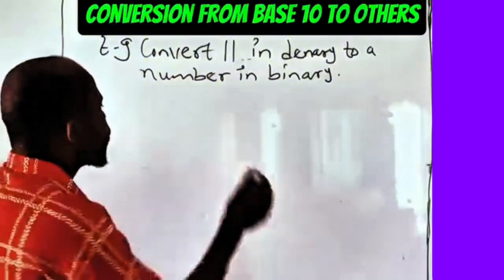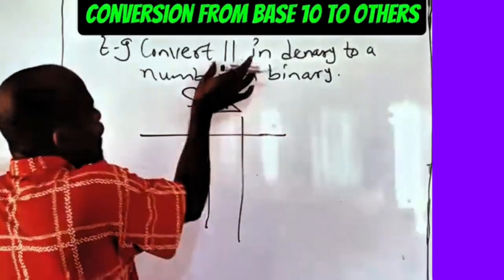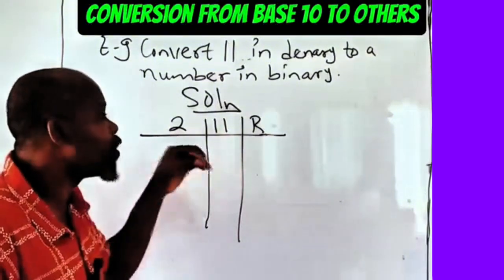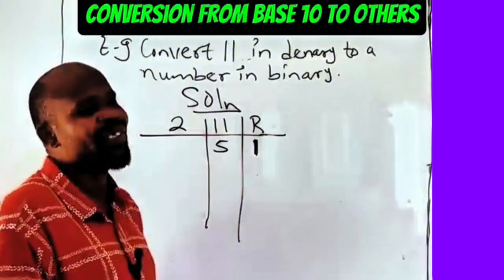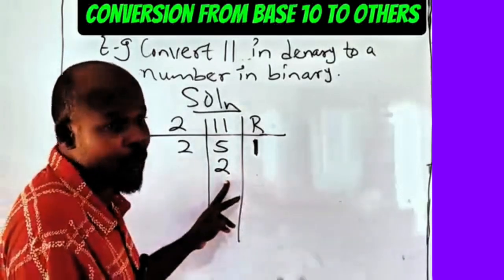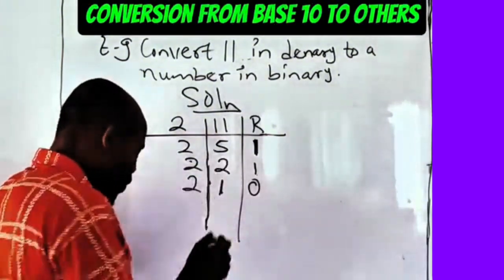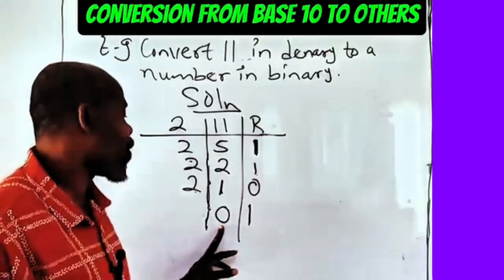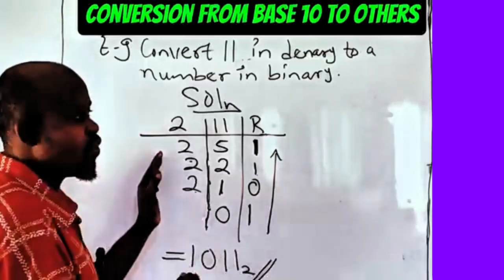Conversion from base 10 to other bases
It's helpful to JSSCE/BSCE and WAEC/UTME/NABTEB/GCE students